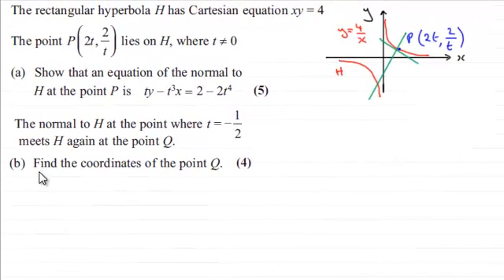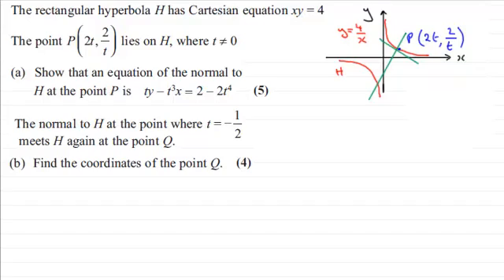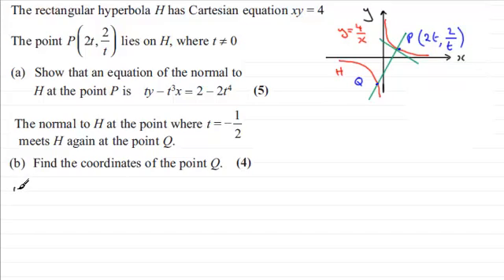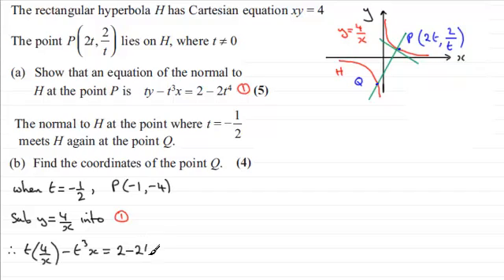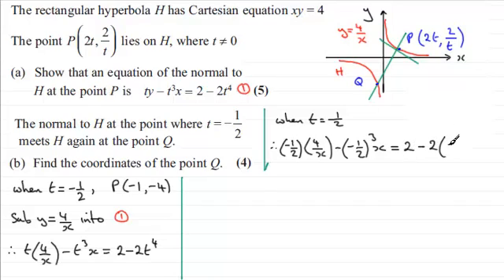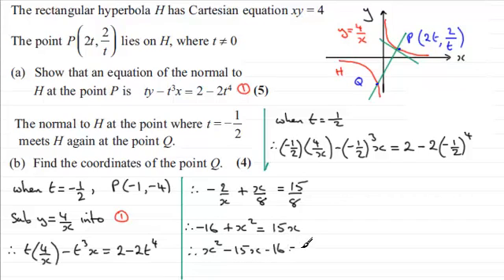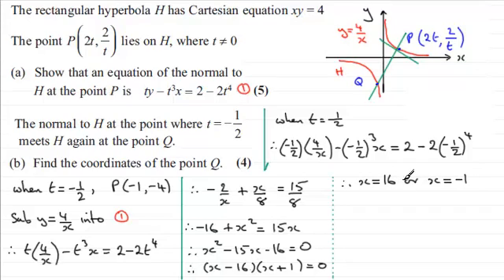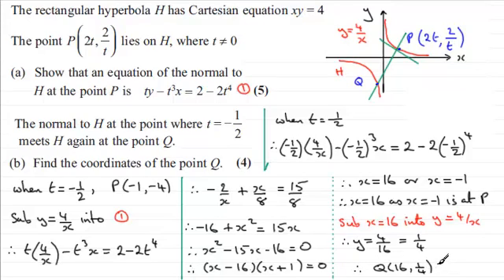Intersection of a Normal to a Rectangular Hyperbola : FP1 Edexcel June 2013 Q4(b) : ExamSolutions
for the index, playlists and more maths videos on rectangular hyperbolas and other maths topics.